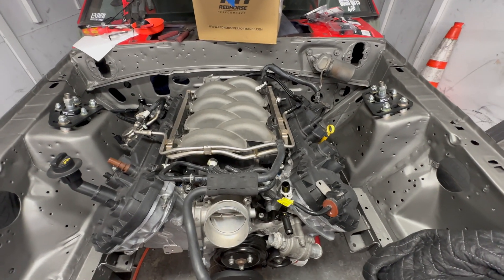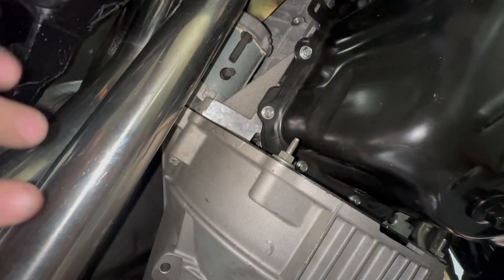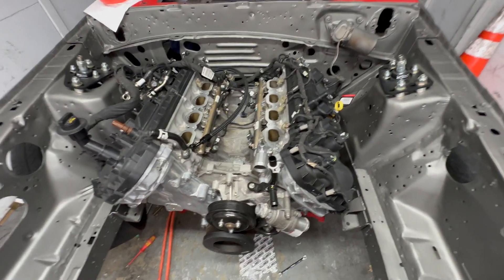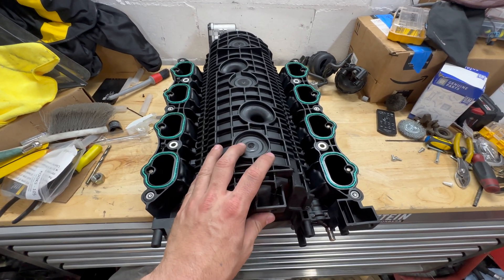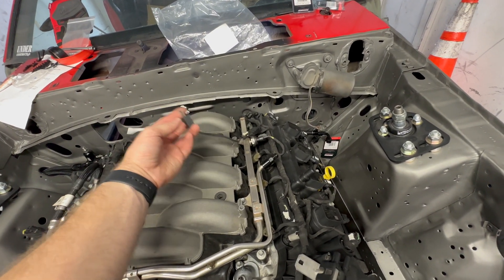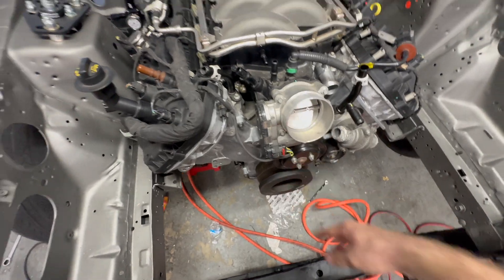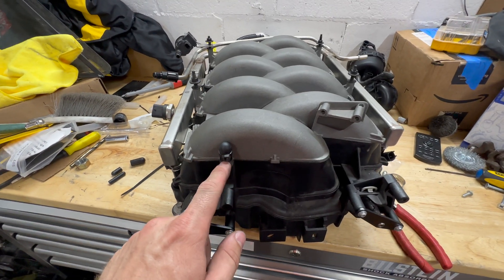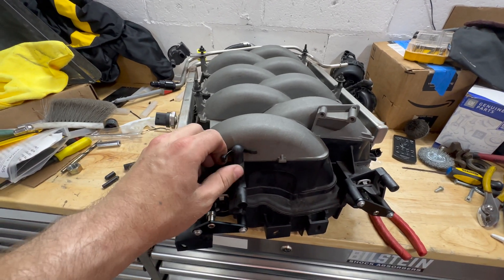Gen 3 Coyote Control Pack Test Start Wiring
In this video I show you the bare minimum wiring to test start your coyote swapped car or truck with a ford performance control pack!

0:00 start
0:37 coyote swap starter info
2:05 engine harness routing
3:07 imdc delete with Upr lockout brackets
4:55 fuel line to lower rail direction
5:50 necessary connections for control pack